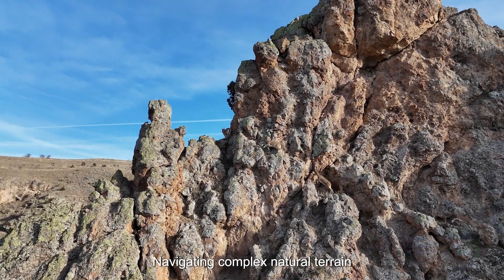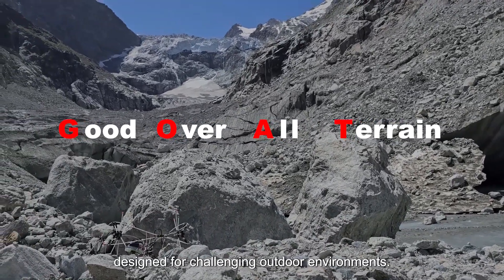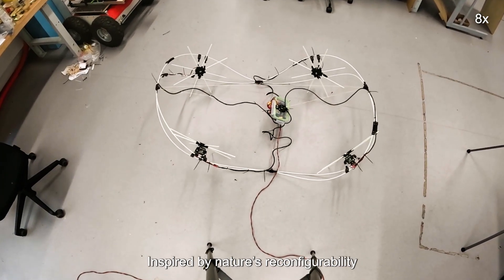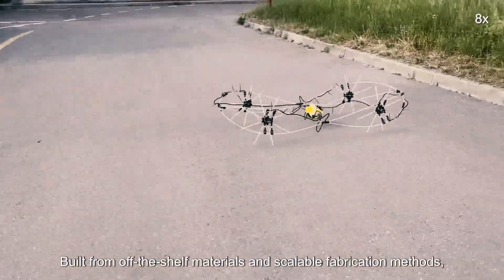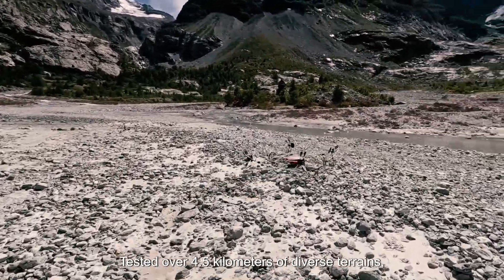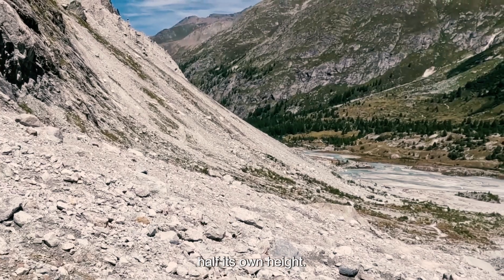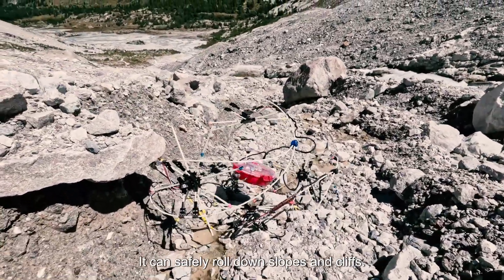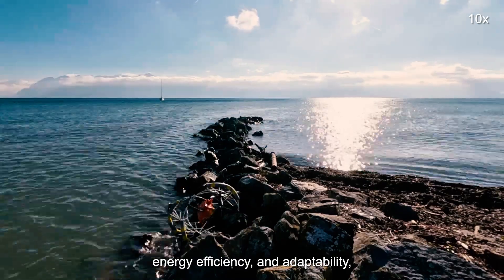Good Over All Terrain (GOAT): Robotic locomotion through active and passive morphological adaptation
Robust outdoor locomotion was achieved through active and passive reconfiguration of a morphing robot made from elastic fiberglass rods. Our GOAT (Good Over All Terrain) robot leverages its adaptability to navigate in extreme outdoor environments performing "environmental computation".

Cite as:
Max Polzin et al., Robotic locomotion through active and passive morphological adaptation in extreme outdoor environments. Sci Robot.10, eadp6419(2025). DOI:10.1126/scirobotics.adp6419